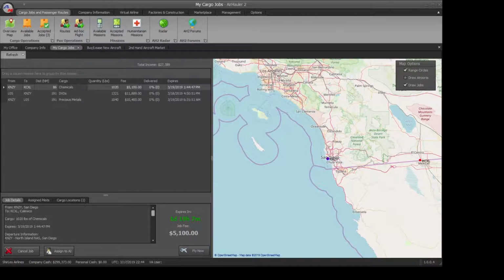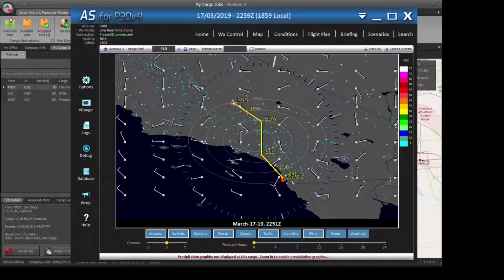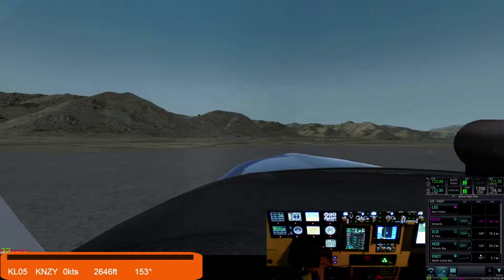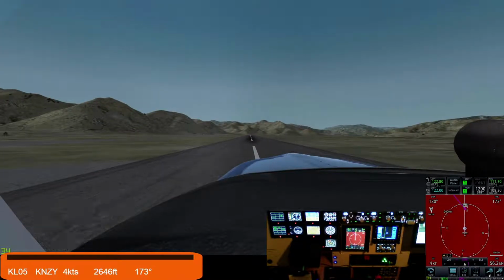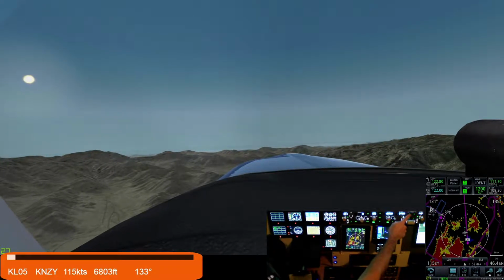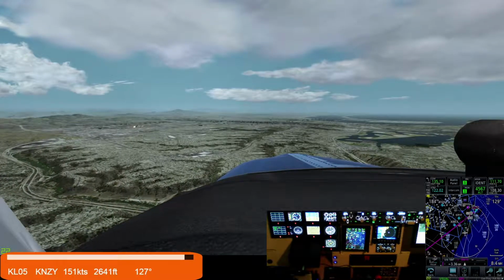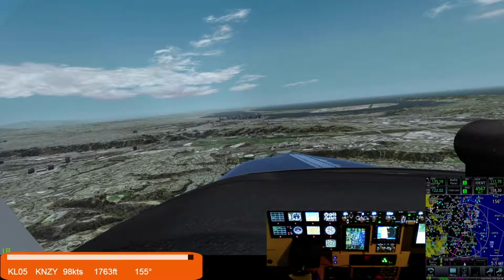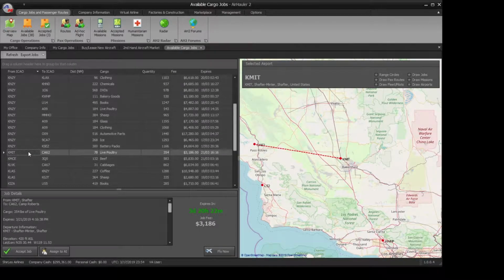P3Dv4.4 Air Hauler 2 - Episode 18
Picking up Some DVDs and making the Run back to Base!!!

Here we will start moving towards using proper Flight Routes now and program the Reality XP GTN 750 accordingly.